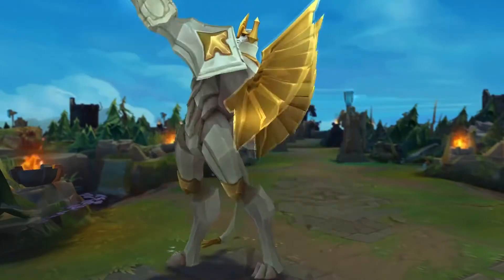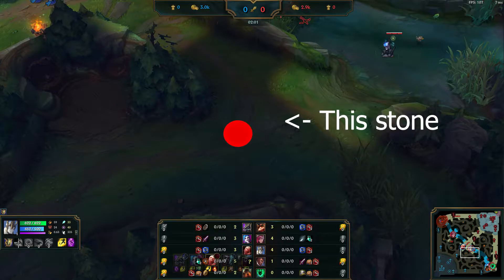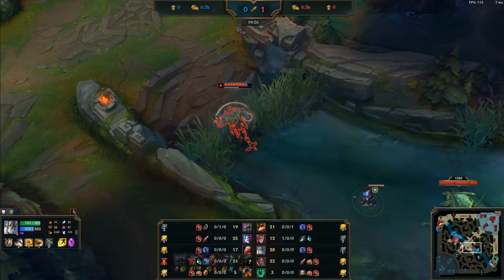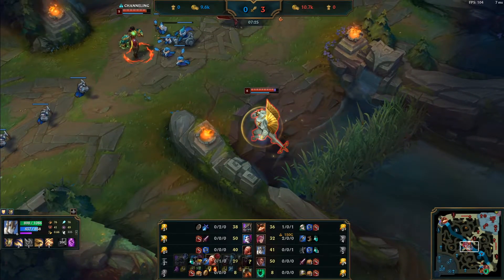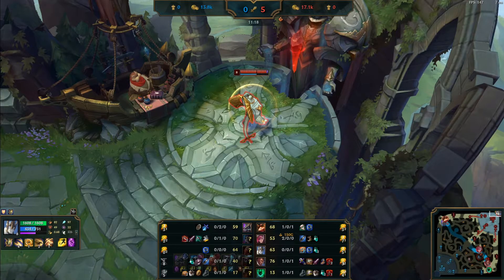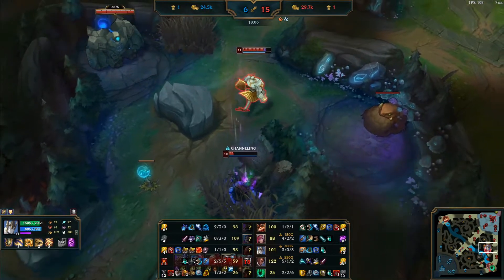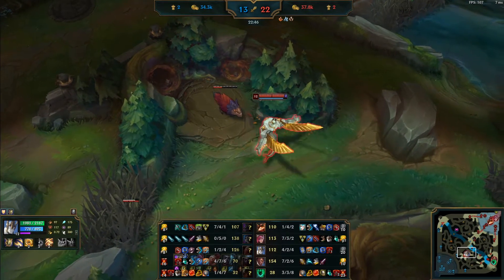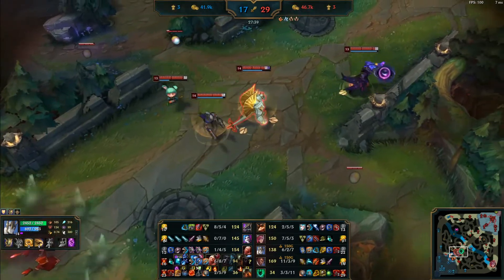How to avoid Mid Gank Easily | League of Legends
Welcome to my new channel Support Expert!
Are you stuck in Silver or lower?? Look no further! My videos are focused on helping players climb from low elo! I focus on the foundation for you to build on!

All feedbacks will be appreciated!